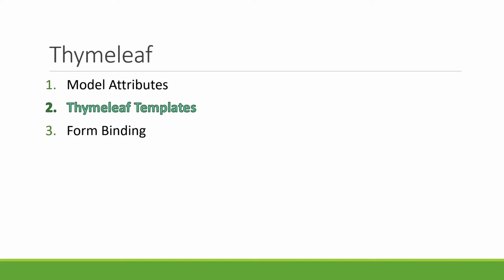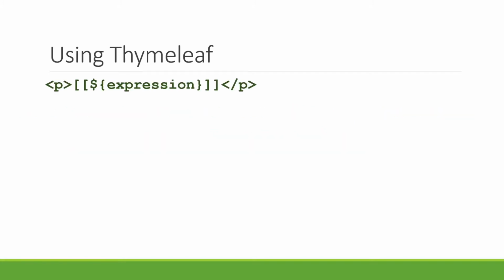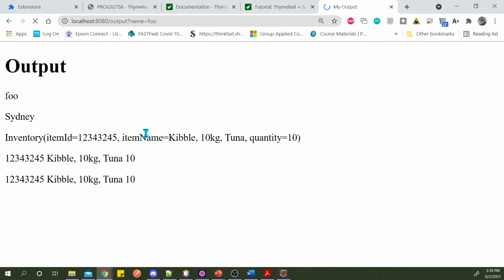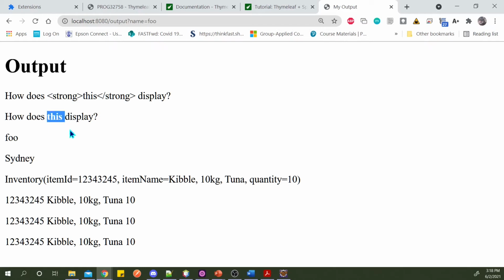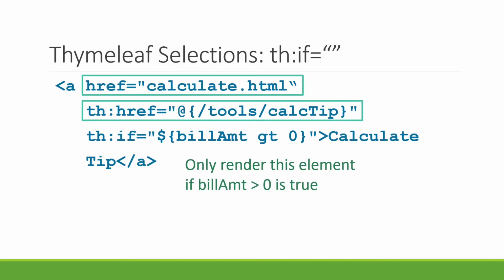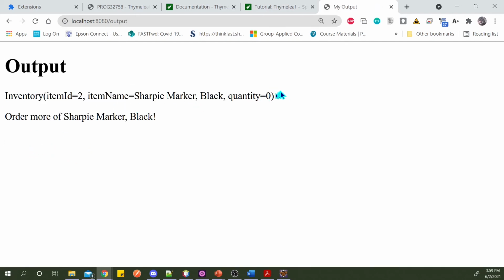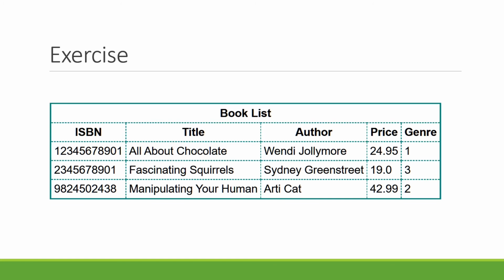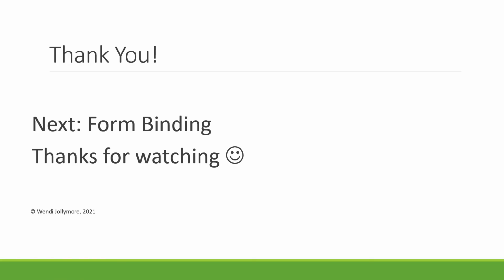Thymeleaf 2: Using Thymeleaf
How to use Thymeleaf attributes to create output pages with dynamic content.

Chapters:
00:00 Introduction, Review
01:08 Thymeleaf Syntax
07:34 th:text
16:48 Unescaped Text
22:35 Reference External Resources
25:41 Attribute Modifiers
27:05 Selections
37:22 Iteration
44:42 Utility Objects
48:24 Summary